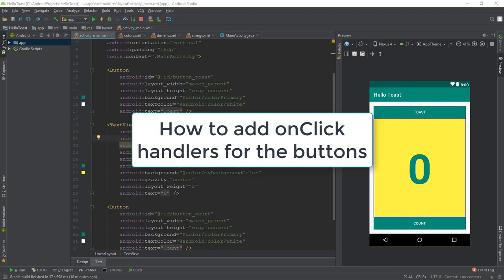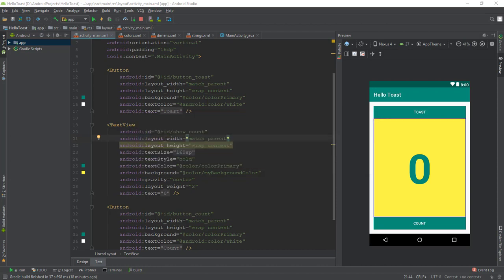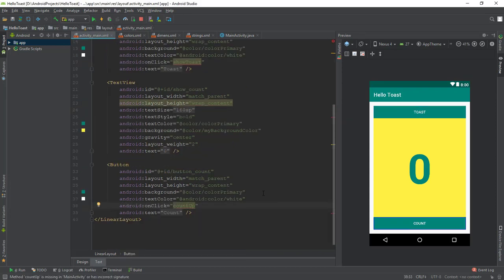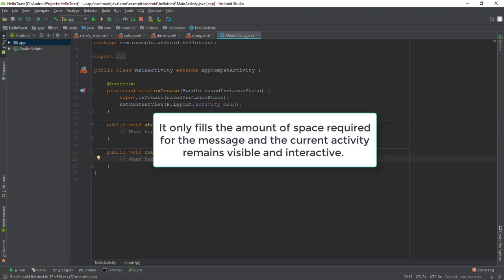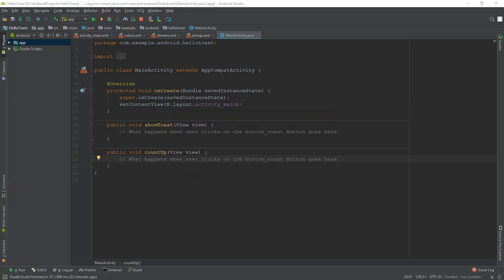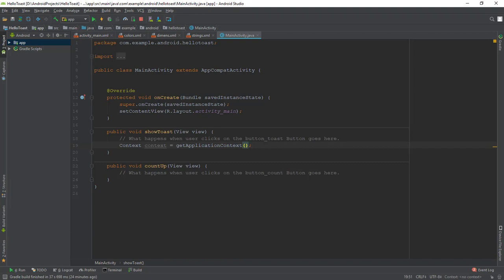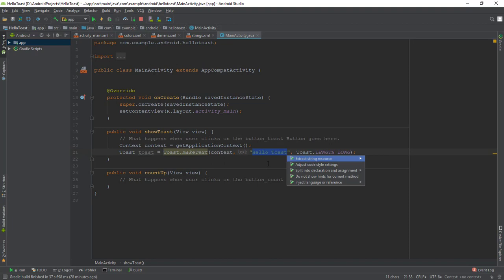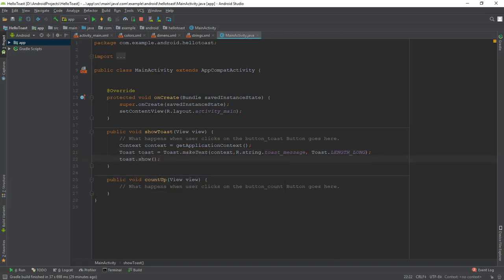Make your first interactive UI Part 5 | How to add onClick handlers for the buttons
A basic practical in which we see how to add onClick handlers for the buttons and we also see how to extract string resources.